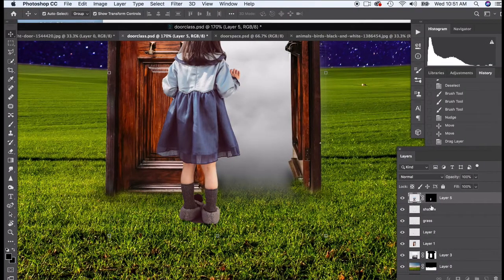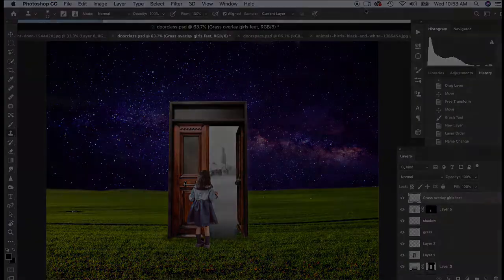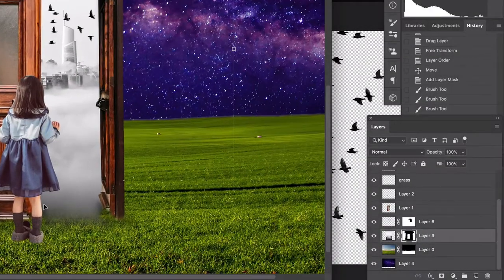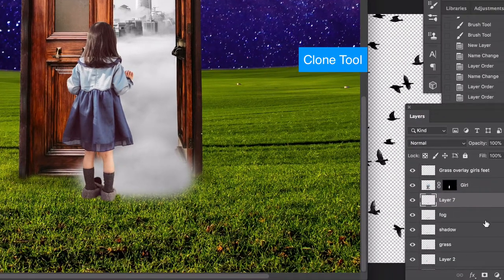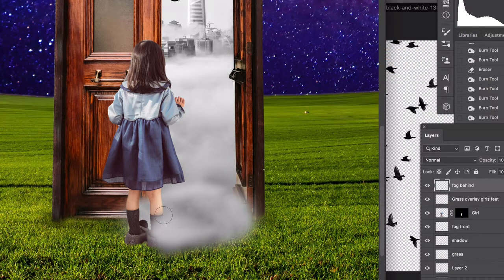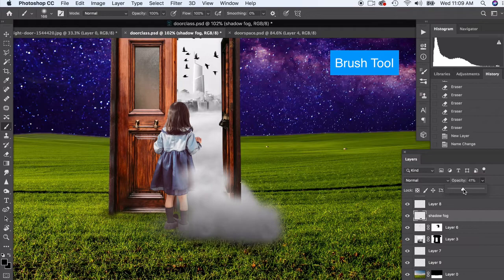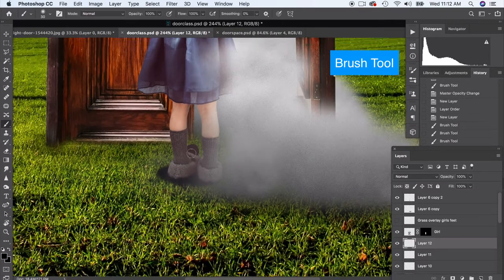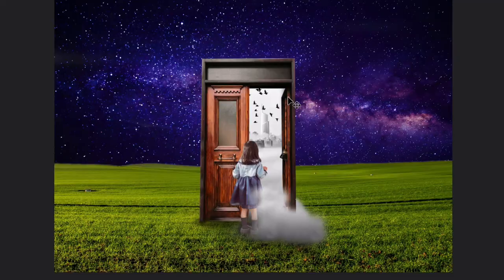31 magic door project part 3 Adobe Photoshop CC manipulation & editing complete course masterclass